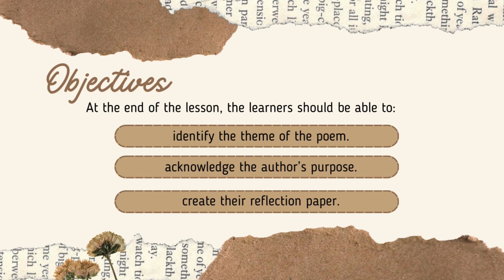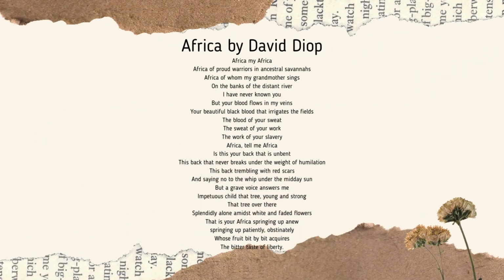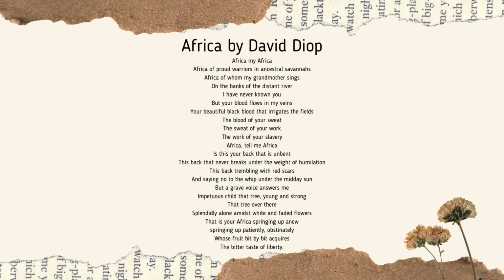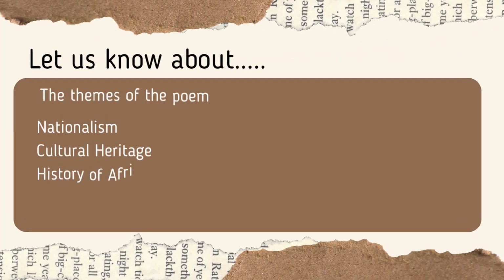EL 106 Africa by David Diop